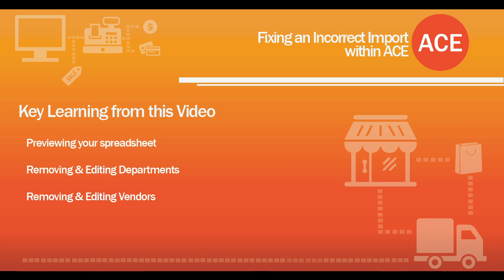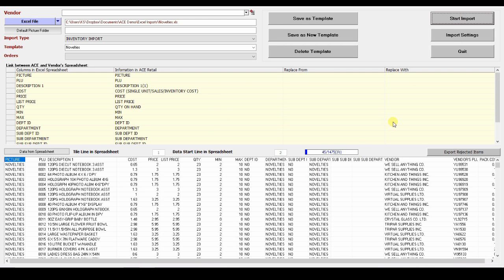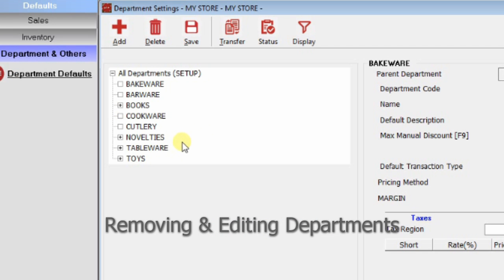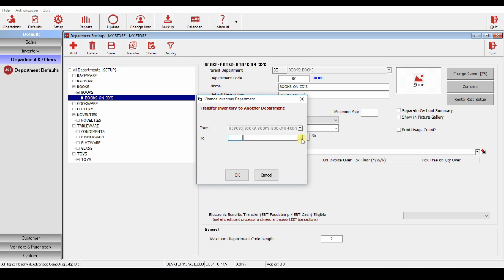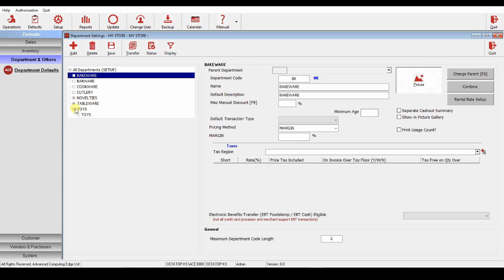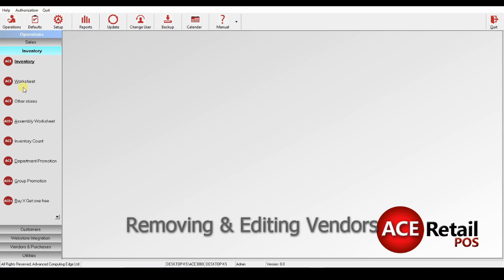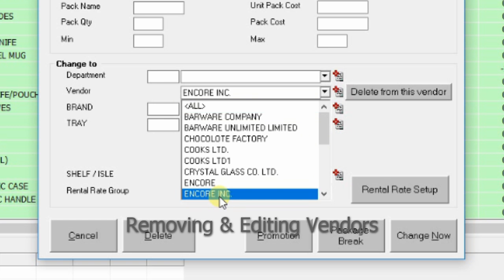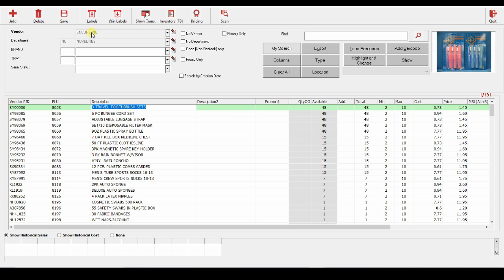Fixing Incorrect Imports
Made a mistake while importing your inventory list? Learn how to easily fix incorrect imports.